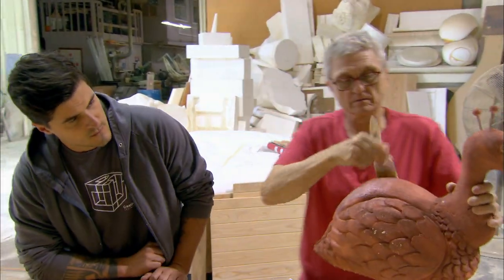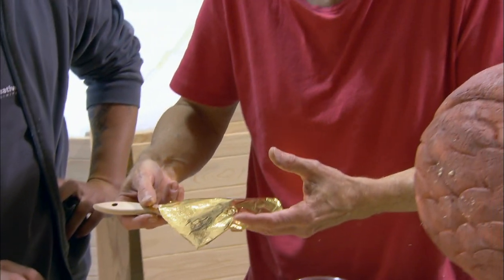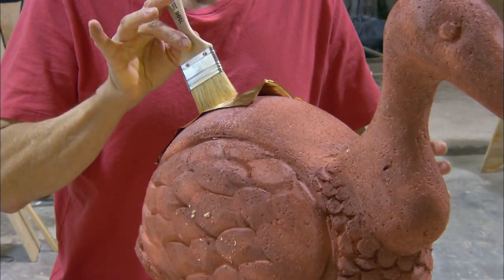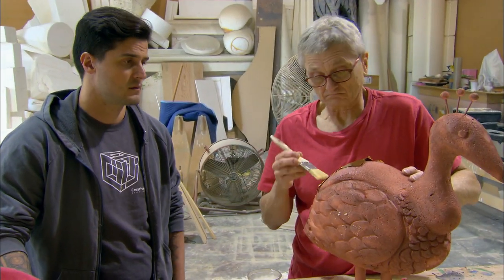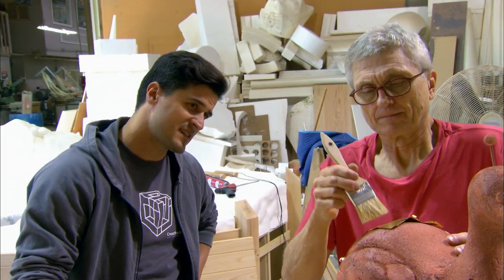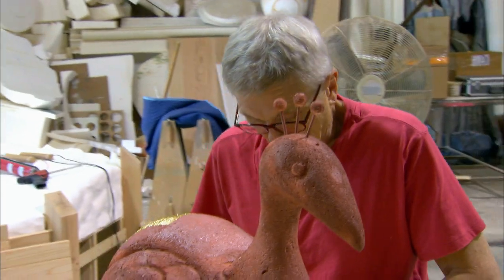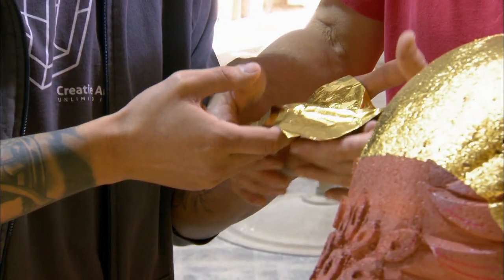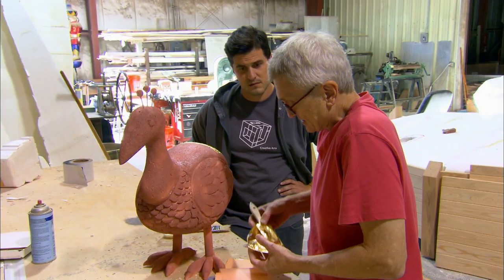Museum Men: Tom Applies Gold Leaf to a Peacock (S1, E9) | History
Tom beautifies a peacock figure with gold leaf before it adorns a Byzantine throne in this scene from "The Levitating Throne."

Museum Men
Season 1
Episode 9
The Levitating Throne